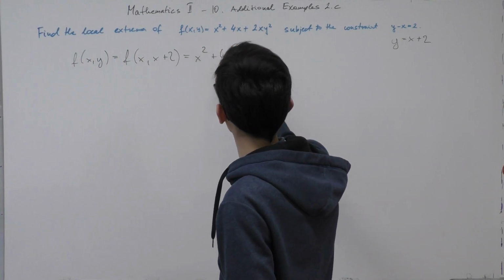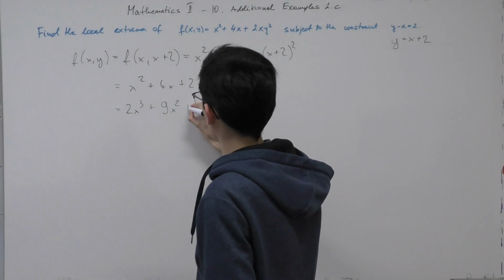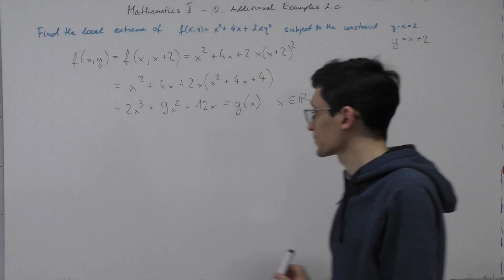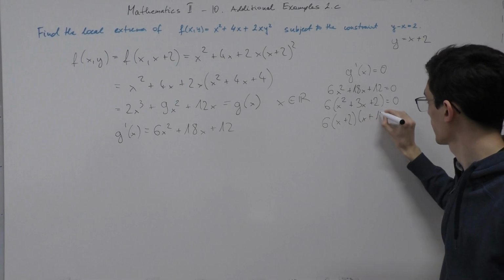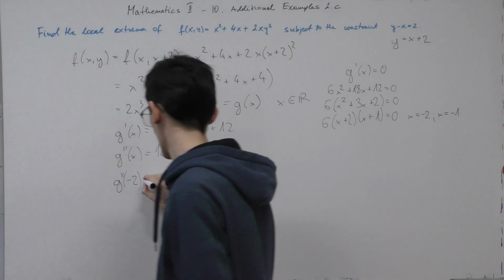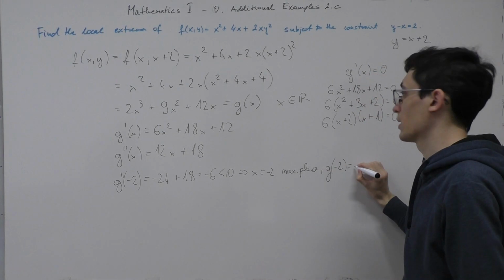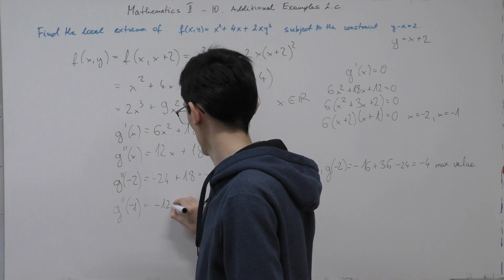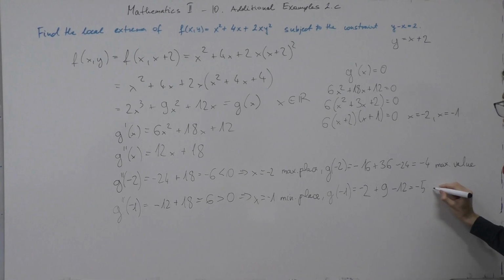Local extrema subject to a constraint 10.2.c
Lukács Márton, Mathematics II. Additional examples